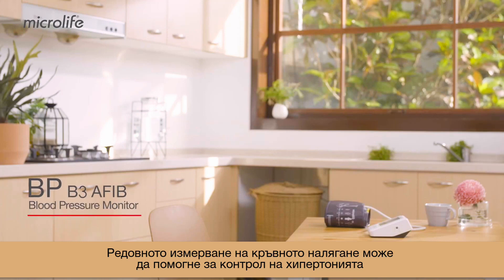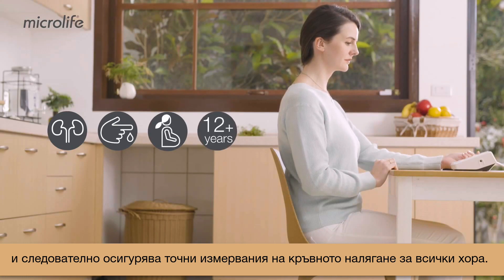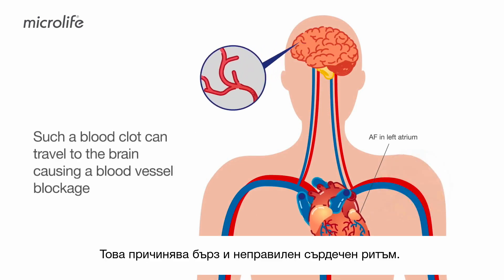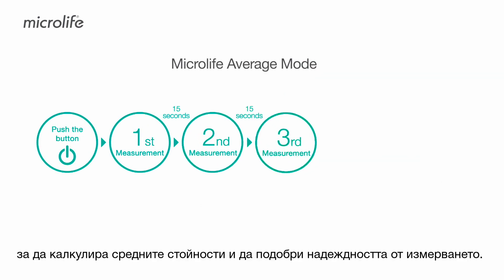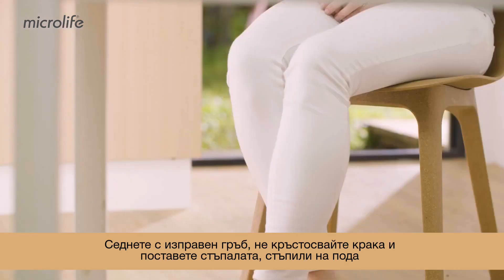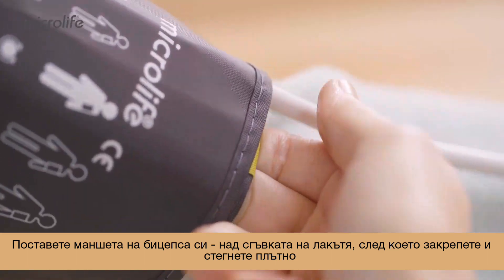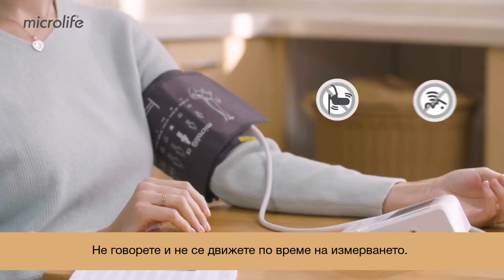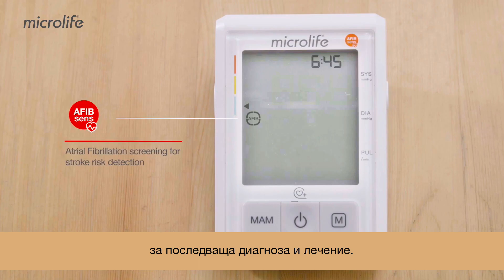Microlife апарат за кръвно с патентована технология за откриване на предсърдно мъждене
AFIB технологията надеждно открива и предупреждава за предсърдно мъждене, което е предпоставка за ИНСУЛТ, по време на измерване на кръвното налягане у дома.